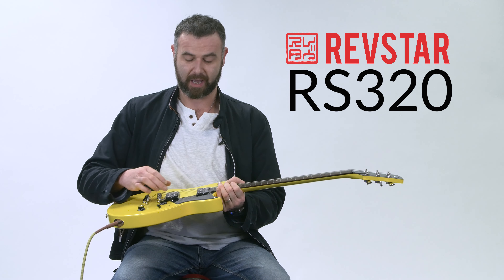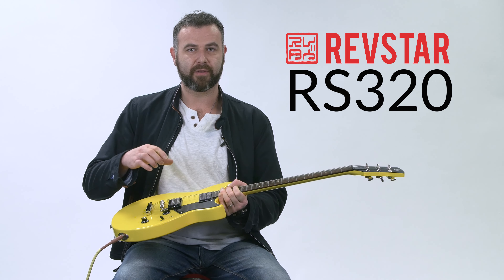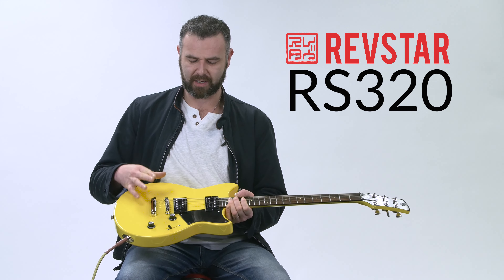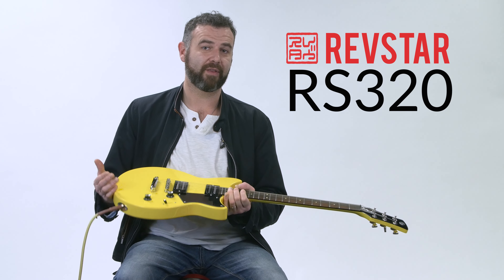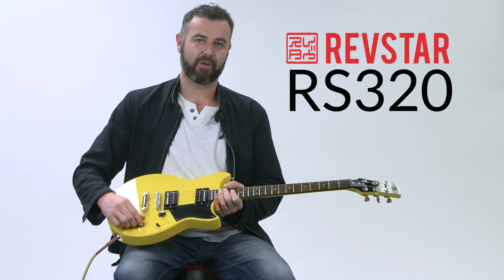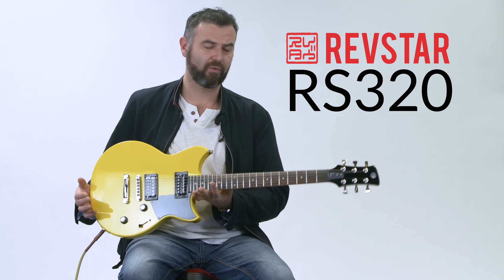Yamaha Revstar RS320 Electric Guitar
The Yamaha Revstar RS320SYL is the entry level model in the range, but still offers superior design and playability.
Drawing inspiration from London and Tokyo's vintage street-racing motorbikes, Japan's heritage of engineering excellence, and Yamaha's 50-year legacy of guitar craftsmanship, every detail of each Revstar model has been carefully engineered to bring out the unique personality of each guitar in the lineup. From the curves and contours of the ground-up body design to the distinctive colours and finishes and custom-wound pickups that perfectly match the guitar's character, the Revstar collection comprises a diverse lineup as the guitarists who play them.